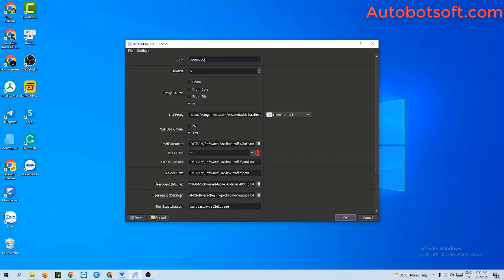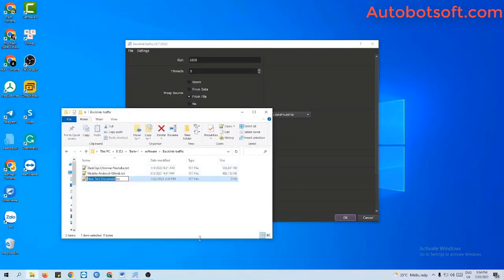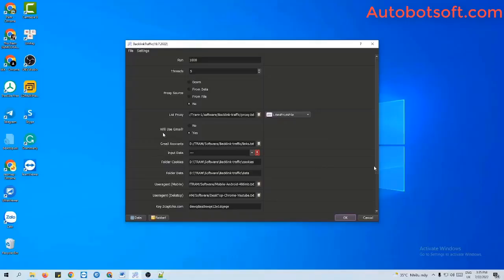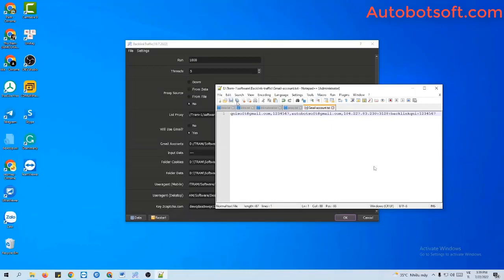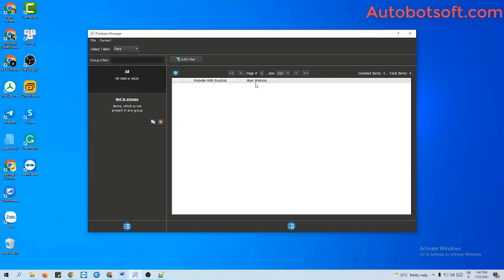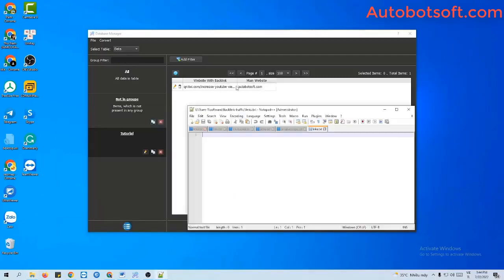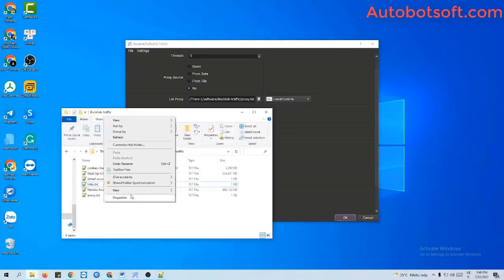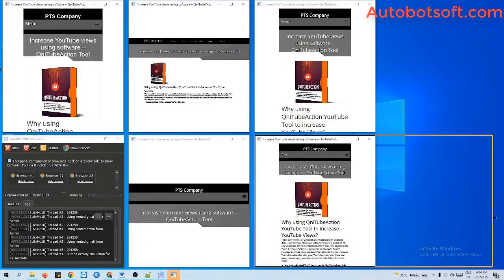Backlink traffic tool Increase backlink traffic for your website Rank keywords super fast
�Outstanding functions of Backlink Traffic software
�Increase bulk traffic from backlink automatically
�Auto log into bulk accounts at the same time
�Can manage unlimited outbound links & websites
�Can use rotated proxy to run
�The software is easy to use
�Frequent update